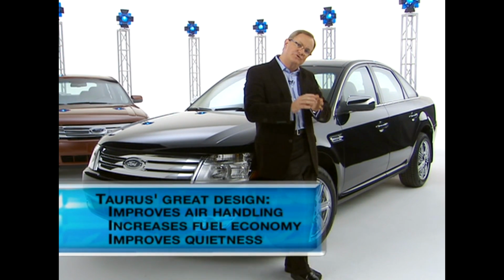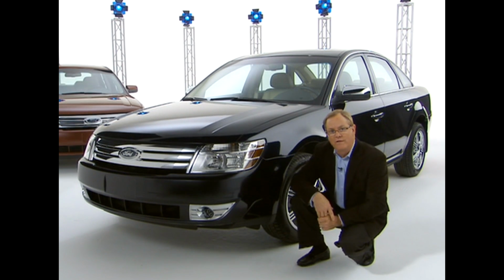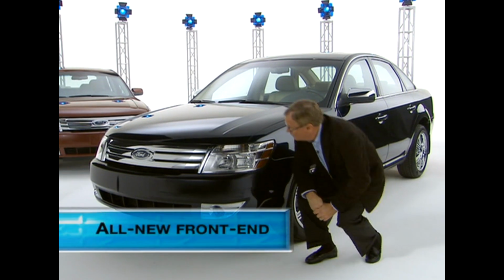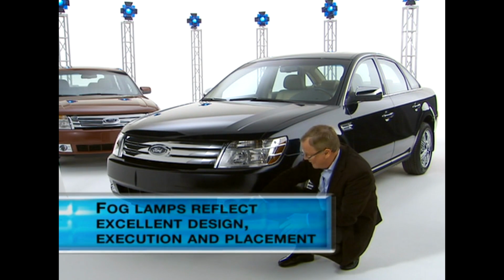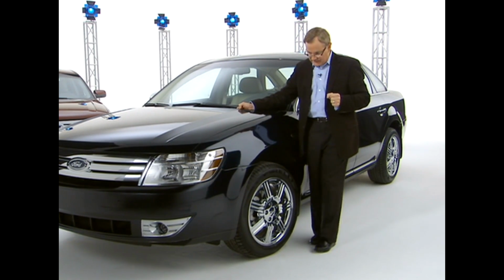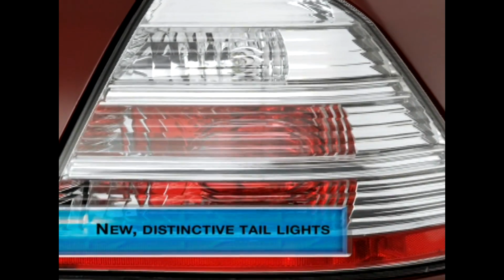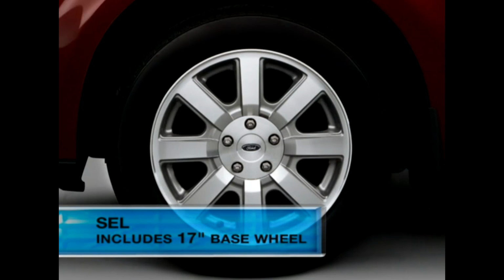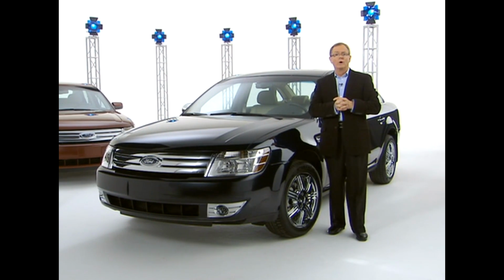Ford Taurus Exterior